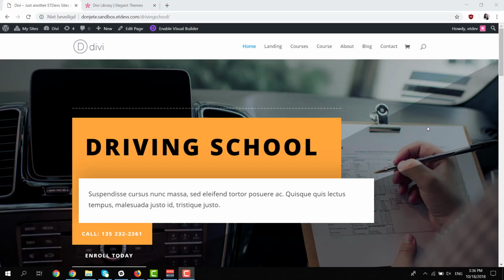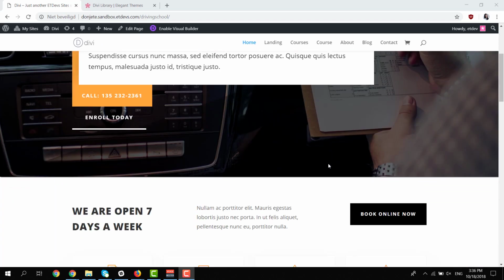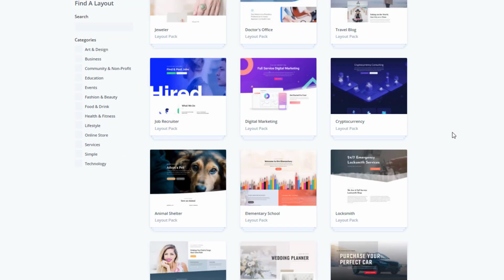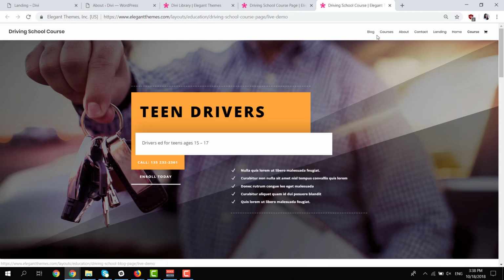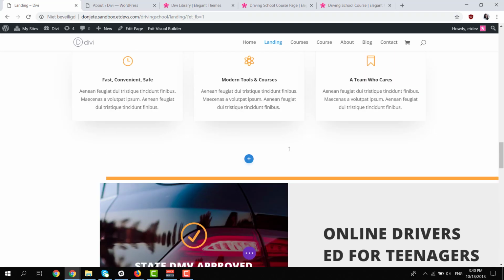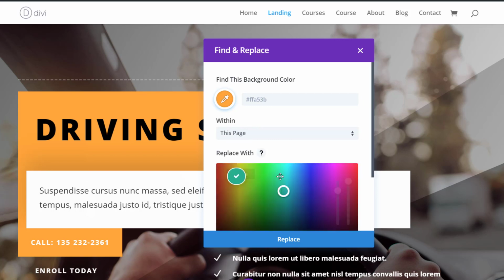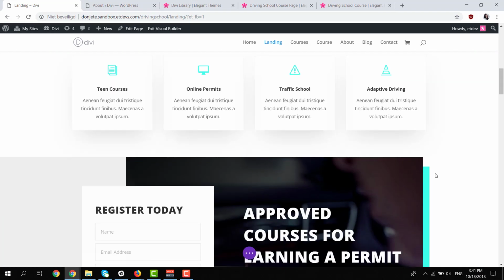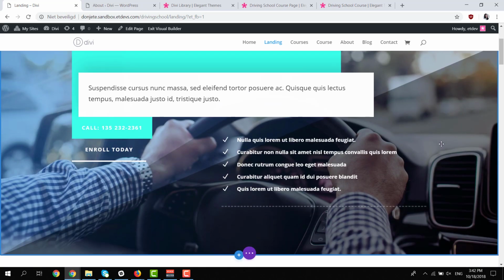Get a FREE Driving School Layout Pack for Divi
For the second layout this week, Kenny and his team have created a professional Driving School Layout pack that'll help you get a stunning website up and running in no time.